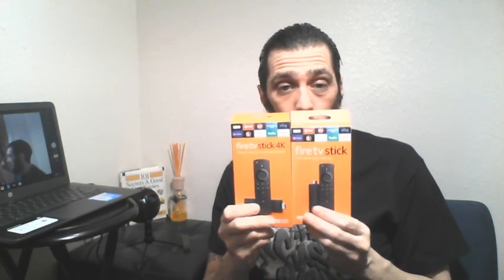Fire TV Stick V.S. Fire TV Stick 4K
Want to know the difference between the Fire TV Stick and the Fire TV Stick 4K?
I m going to handle that for you. I am not going to waste your time with crap that doesn't matter just to sound smart (that comes naturally, lol).
Easy answers for a basic questions.
That's how we role

Be sure to search our other tech videos for money saving tips and how to's.
Cheers!